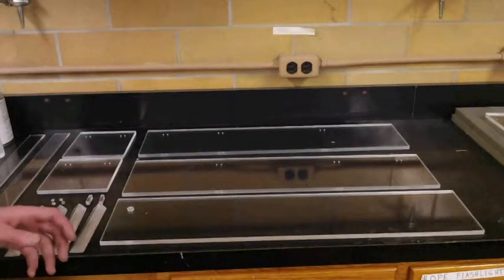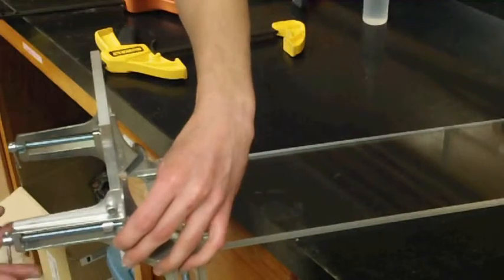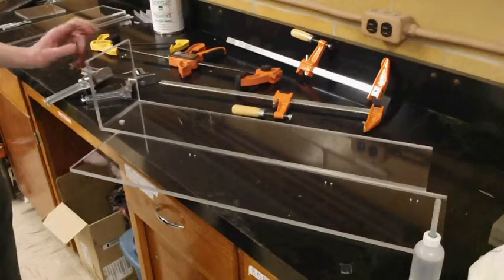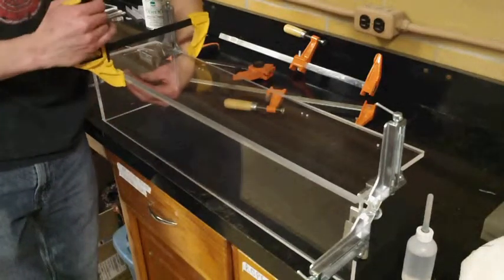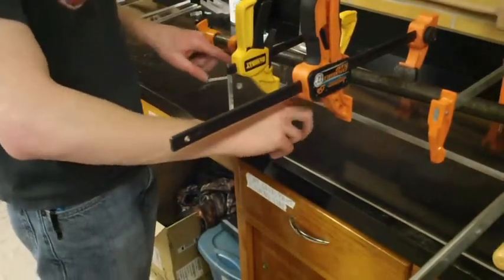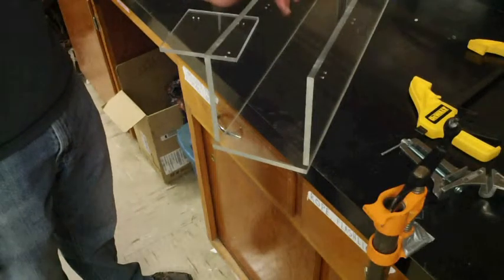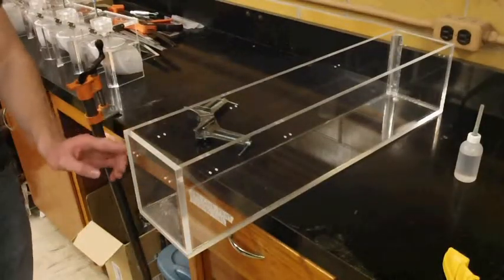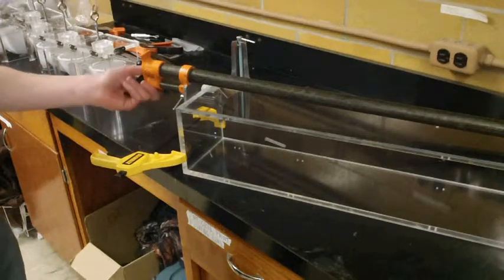Part 1 main box chamber construct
Recirculating Chamber construction, part 1 main box. acrylic